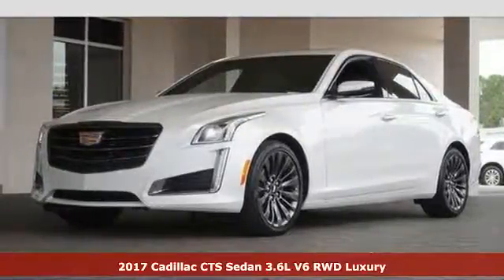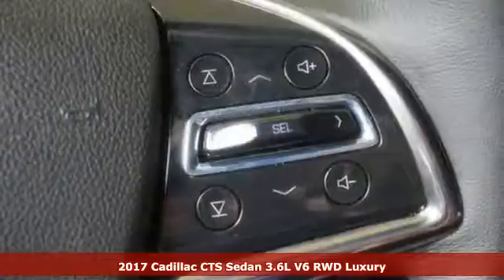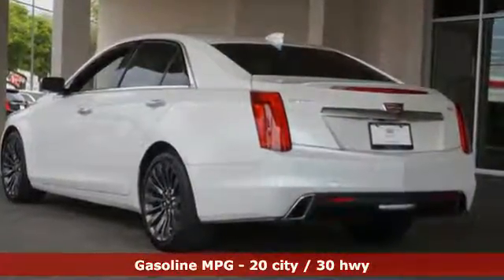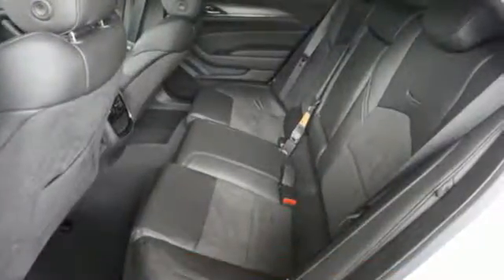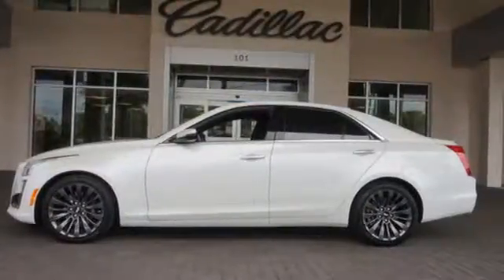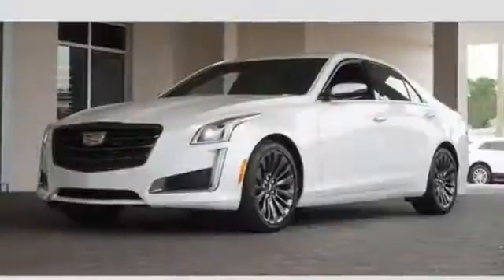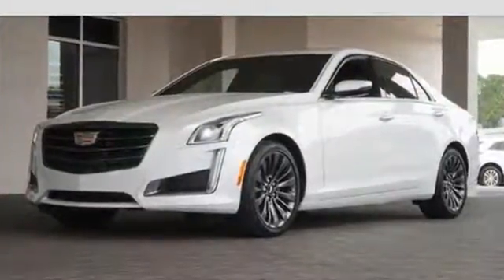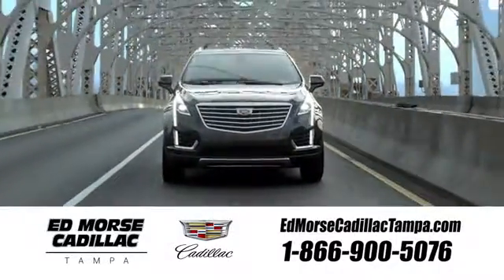New 2017 Cadillac CTS Tampa FL St. Petersburg, FL H0178614 - SOLD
Year: 2017
Make: Cadillac
Model: CTS
Trim: 3.6L Luxury
Engine: 3.6l 6 Cylinder Fuel Injected
Transmission: RWD Shiftable Automatic
Color: White
Interior: Black
Stock #: H0178614
VIN: 1G6AR5SS6H0178614

Address:
101 East Fletcher Avenue